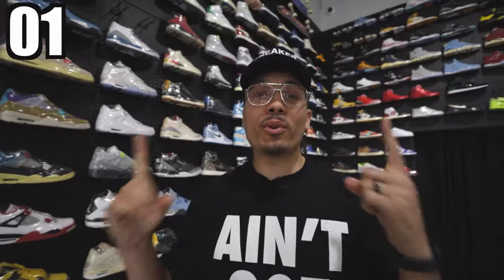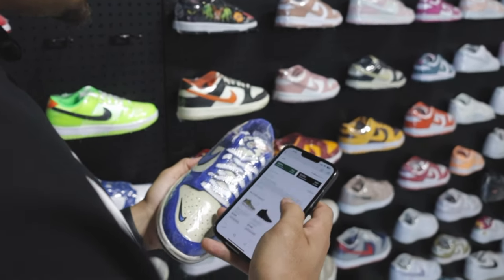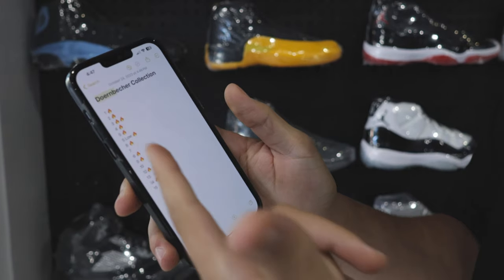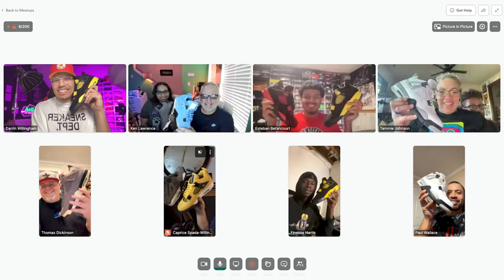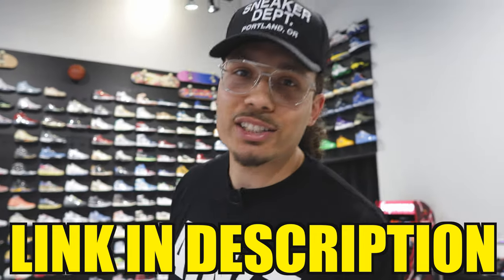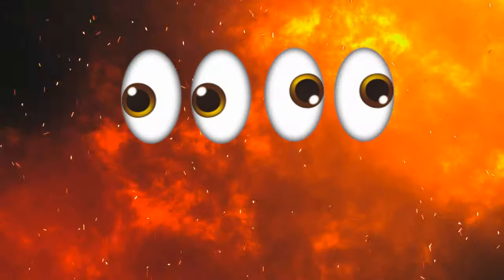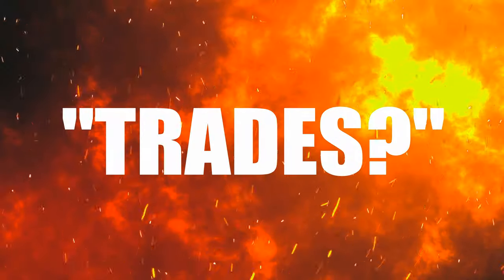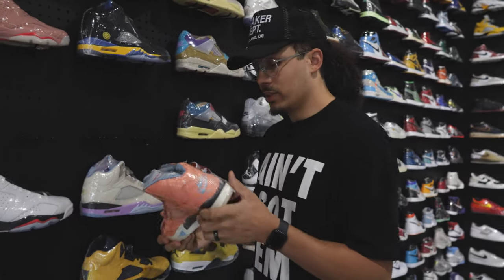10 Tips For Shopping At Sneaker Resale Stores (Beginners Guide)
10 Tips For Shopping At Sneaker Resale Stores (Beginners Guide) 🔥 Wanna learn directly from me?

0:00 Intro

0:05 Know Your Budget
- Having a understanding of what you plan to spend can help you stay on track because it can easily be overwhelming so much heat in a store
- This can also help you know what’s a good deal or not in your price range

0:28 Do Your Research
- This should be done before you get in the store. Don’t be that guy sitting there looking at StockX for every item in the store. This shows the store you don’t know as much and they will be less likely to work with you on pricing. Try to be low key if you do decide to check pricing.

1:29 Make A Sneaker Hitlist
- Have 3-5 shoes already on your mind that you plan on buying that way you know the ins and outs of that shoe and what it’s worth

2:27 Bring Cash
- Stores could work a better deal with you because it eliminates their card processing fees and you could potentially get around paying the tax.

2:59 Join 6 Figure Sneakerhead

3:40 Talk To Employees
- Building a relationship with the store and the owner is important for the long term relationship. This will help save you more money over time.

4:14 Post The Store On Social Media
- This helps show your support of the store and they might actually end up following you too. This is w helpful way to build your online presence as well.

5:09 Look For Used Shoes
- Most the time the deals are way better on their used shoes and the store is looking to move them as fast as possible.
- Sometimes stores only sell new shoes but they have used shoes in the back that aren’t “available” and they’re still trying to sell them. This is the best time to get shoes for the low that are dirty that can be cleaned up

5:45 Ask For Trades
- If the store allows trades this could be chance for you to come back with sneakers you don’t want anymore and trade them up to something you currently are going after.

6:48 Look For Shoes That Are Around Retail Prices
- Sometimes stores get shoes in build and get “bricks” too that they want to sell at retail or below. This is always a great way to get that same shoes you would have paid retail for, for below that original value you would have spent.
- Keep in mind the stores are showing final price compared to the apps still having more fees that are tacked on

7:39 Ask For Sourcing
- This is when a sneaker store will go out and get the shoe for you and notify you once it arrives. A lot of sneaker store owners know each other and that gives them access to more shoes than you see in the store. This could simply be them not having your size in stock or you looking for a rare or unique shoe.
- Tell them your budget and be realistic and make sure you’re ready to pay when they find the shoe for you. This will build a lot of trust with the store and they’ll gladly help you complete your collection whenever you need help.

🔥🔥🔥 SHOP 🔥🔥🔥